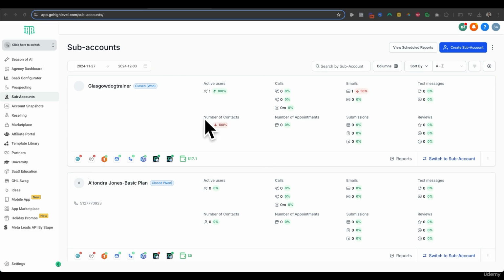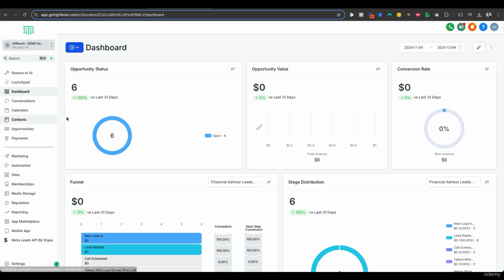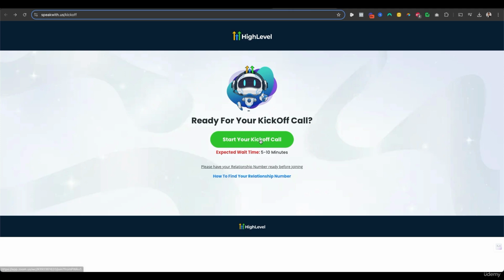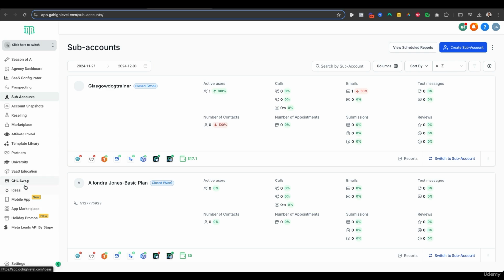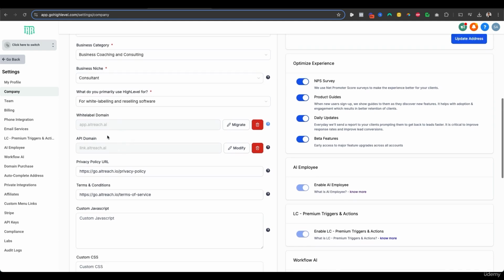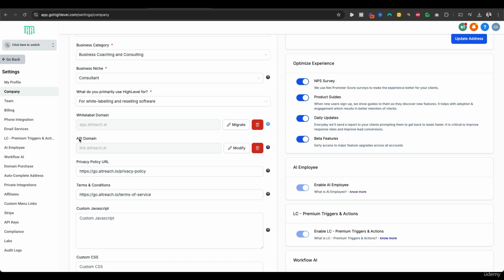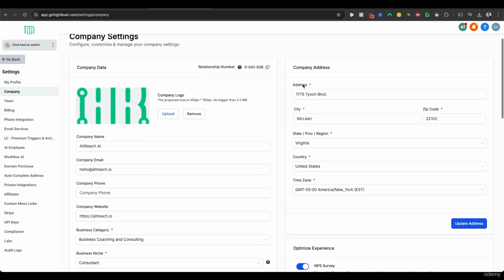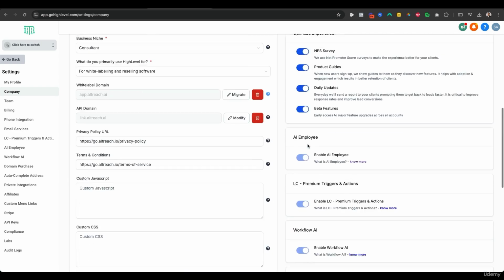11 Whitelabeling the Software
Start an AI Automation Agency – The New SMMA Model
Ready to launch your own AI-powered Social Media Marketing Agency (SMMA)? Discover the groundbreaking new model that blends automation, artificial intelligence, and modern marketing techniques to help you dominate the digital services space.

In this video, you’ll learn:

What an “AI Automation Agency” is and why it’s reshaping the traditional SMMA landscape.

Proven steps to start your own agency from scratch, even with zero tech background.

Best AI tools for automating social media management, lead generation, client onboarding, reporting, and more.

How to identify high-paying local business niches that are perfect for AI-driven marketing.

Real-world case studies showing how agencies deliver exponential results with less manual work.

How to structure irresistible service packages that scale without extra staff or overhead.

Tips for leveraging AI to create high-converting ads, personalized content, and 24/7 client engagement.

The future of SMMA in the age of automation – and how to stay ahead of the competition.

Why AI Automation Agencies Outperform Old-School SMMA
Faster Campaign Launches: Deploy social media campaigns in minutes, not days.

Lower Operating Costs: Replace repetitive human tasks with intelligent workflows.

Superior Client Results: Use machine learning for real-time optimization and unbeatable ROI.

Easy Scaling: Onboard more clients with less stress—no massive teams required.

Whether you’re a digital marketing pro or just starting out, this video gives you the blueprint and actionable tools to build a profitable AI Automation Agency in 2025 and beyond.

Ready to leverage AI and automation to scale your agency? Watch now and transform your SMMA game!